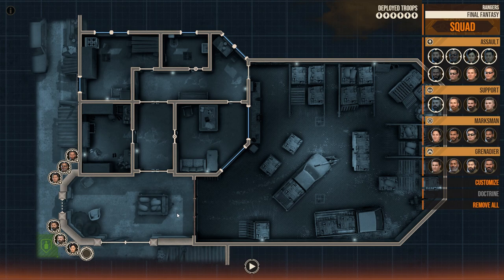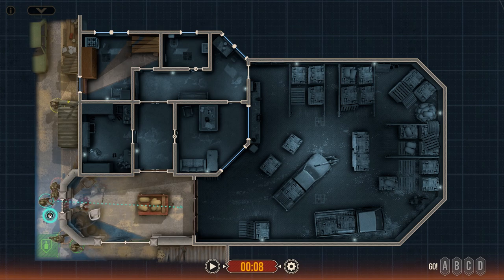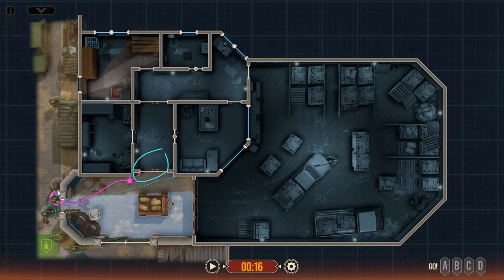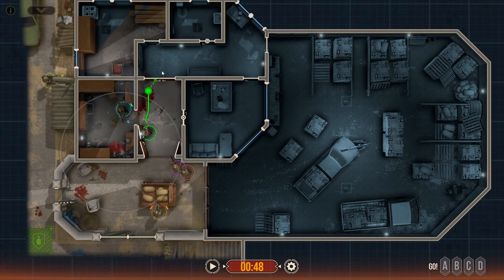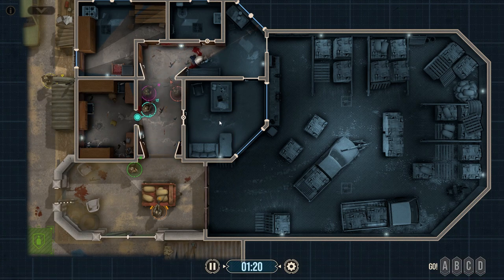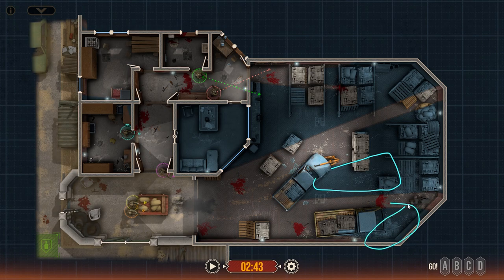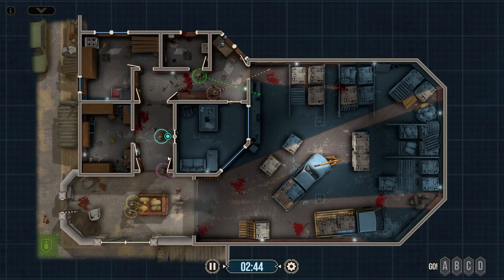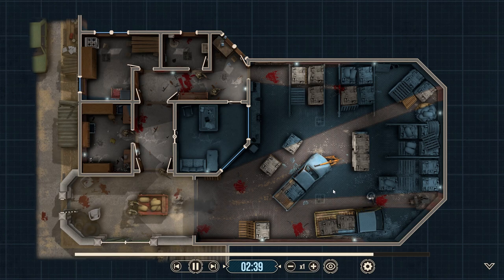Door Kickers 2 - Mission 13 - Like 1, 2, 3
DoorKickers2 is an amazingly fun and detailed game which allows a player to test out their CQB prowess and feel pretty damn good about themselves while doing that.

Another hostage rescue, another day for our Final Fantasy Team. This time we are knocking on the door of the group that got hauled up in a building with a massive garage. It is easy, like 1, 2, 3. 👹👺

Thank you very much for following the channel! More to come in the coming year!

Chapters:
00:00 - Beginning of transmission
0:31 - Squad Introduction
1:06 - Planning Phase
3:33 - Execution
15:48  - Review
19:20 - Debrief